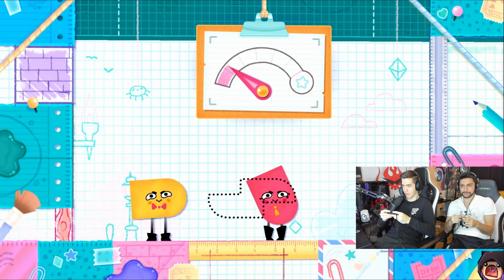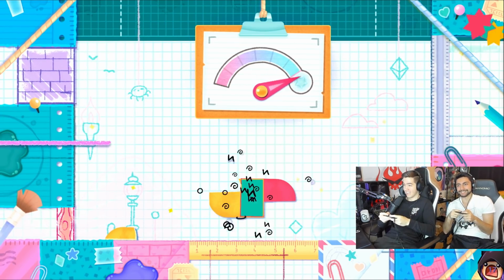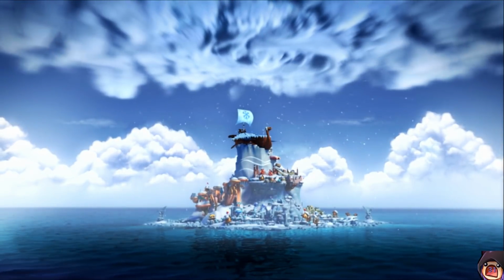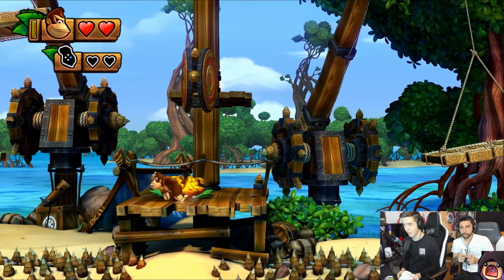Woops - SUPER SPRING BREAK ft. BobberWCC!! (Day 1 Highlights)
Outro Song ➡ hella sketchy - ghost

Content Permissions
You are allowed to use content that is older than 2 weeks from the stream date. Credit Woops properly: